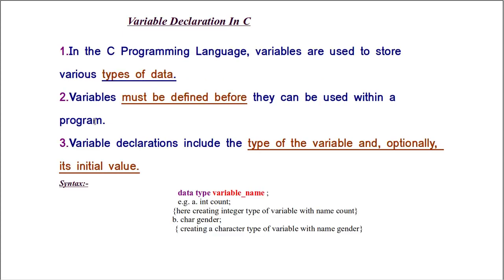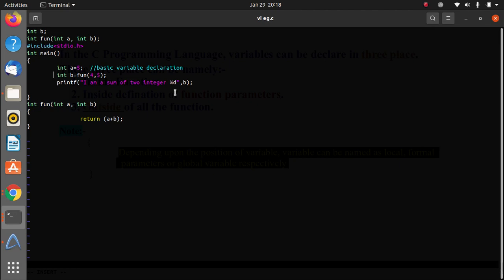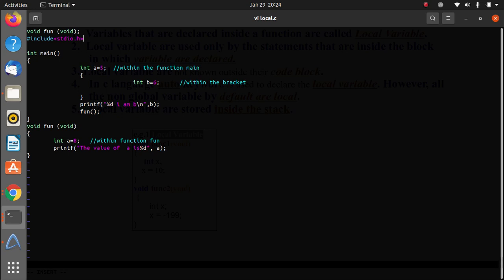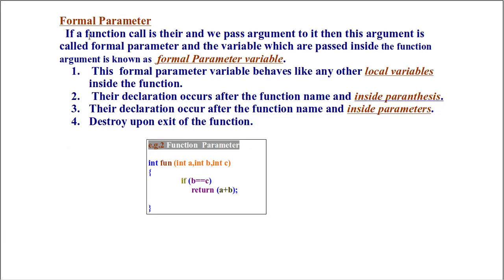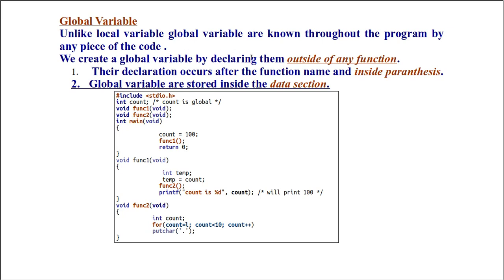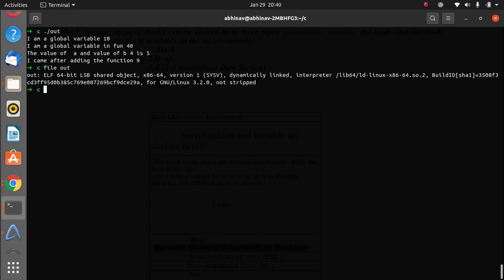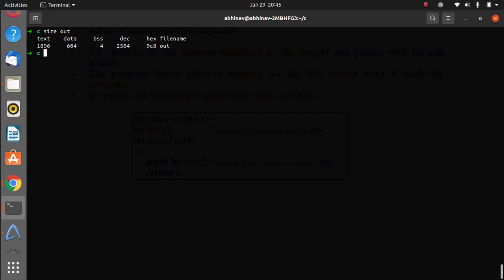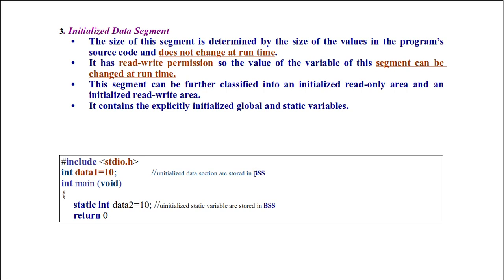Local global along with memory layout in C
This link consist of the blog of the post.

0:00  Introduction
0:01: 3:43 Variable Declaration in C
3:43: 8:55  Where Variable can be declare?
8:56: 16:24 Local Variable
16:25: 22:09 Formal Parameters and global variable
22:10: 22:40  Variable Declaration Vs Defination
22:41: 26:36 Scope of Variable in C
26:38: 39:24 Memory layout in C

This video is regarding increasing the concept of memory layout in c along with scope resolution. When we prepare of interview for the C coding interviewer mostly ask question-related to local and global scope resolution variable and memory layout in c such as text section data section bss section. This video content is mostly focus on the memory layout in c and variable declaration, where we can declare the variable along with scope resolution in c .
How to learn all the development tool required this channel is for that purpose.